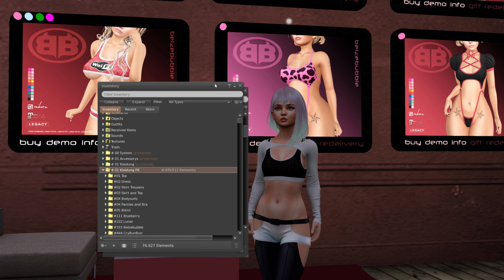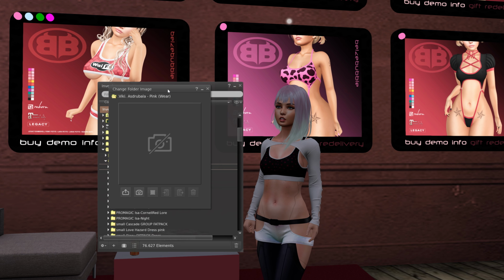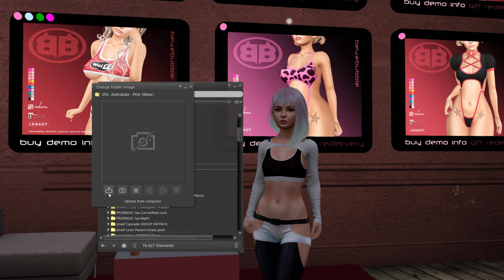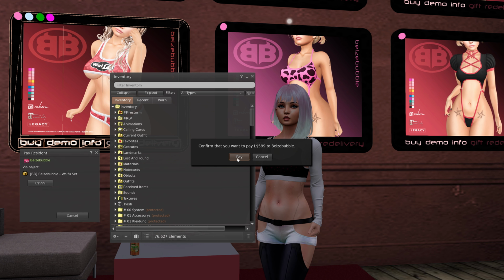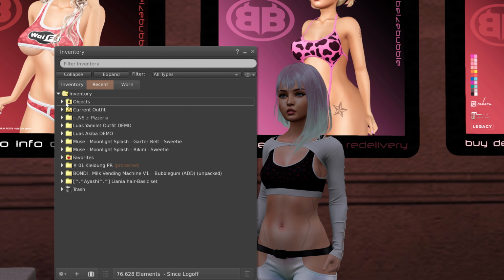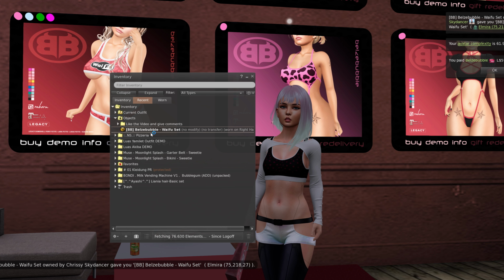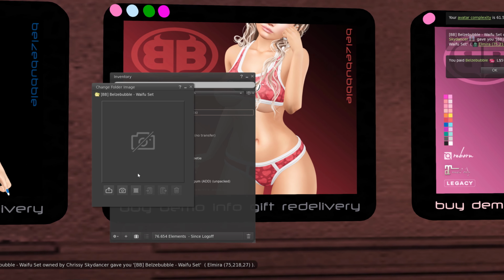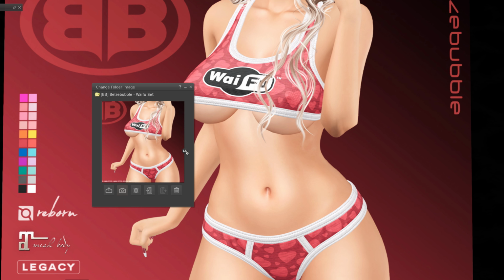How to setup an Image Inventory in Second Life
Save Money, dont by twice and find your stuff quicker than ever before!
Feel free to give honest feedback.

00:00 - Intro
00:41 - How to add a Image at a Folder
01:44 - How to use it